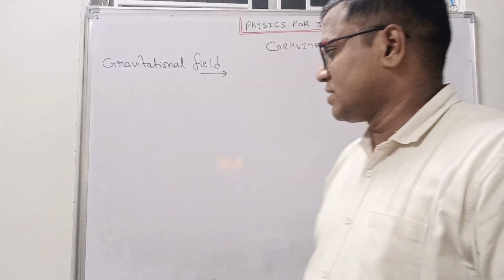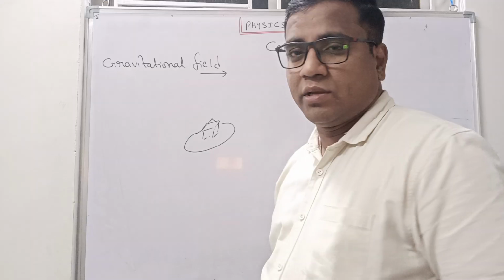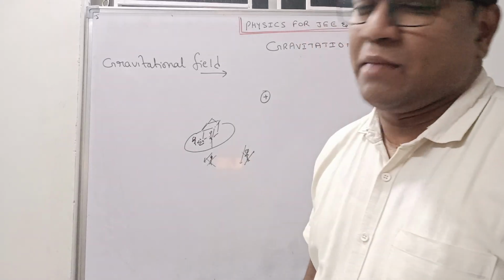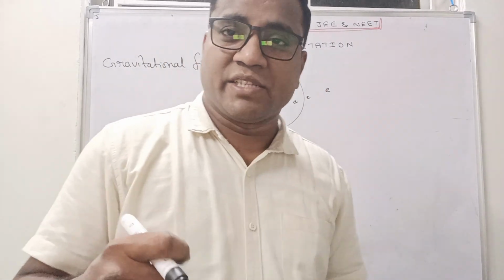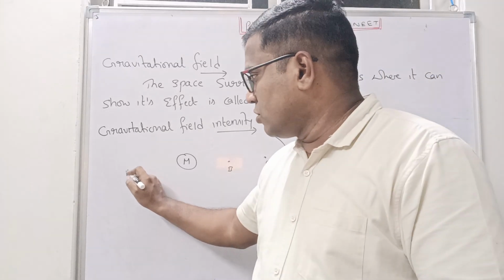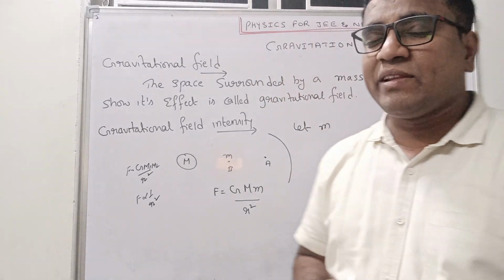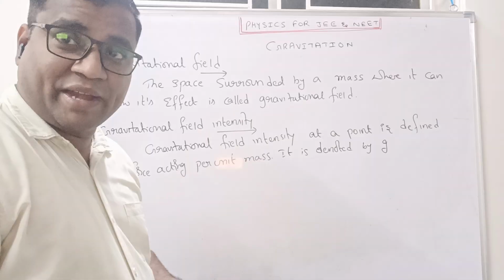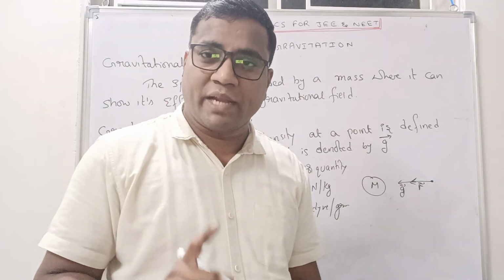Gravitation part 3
Gravitational field and Gravitational field intensity